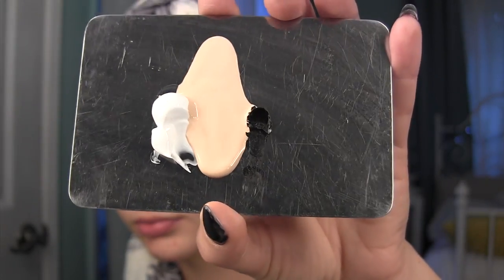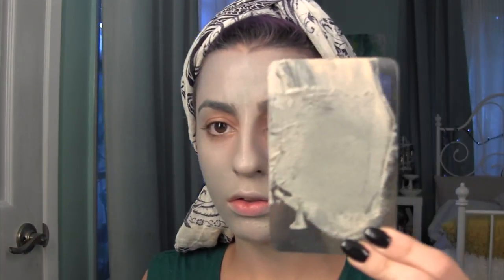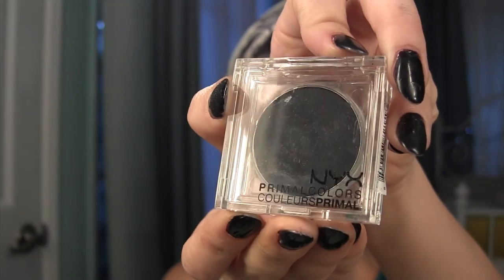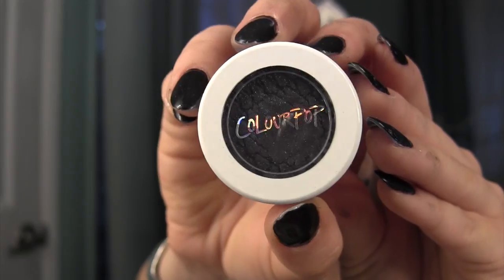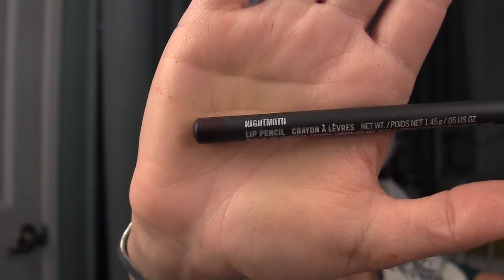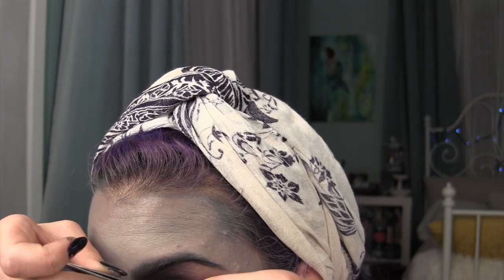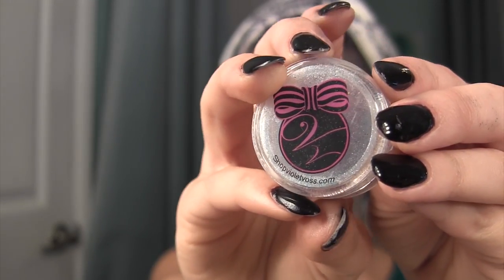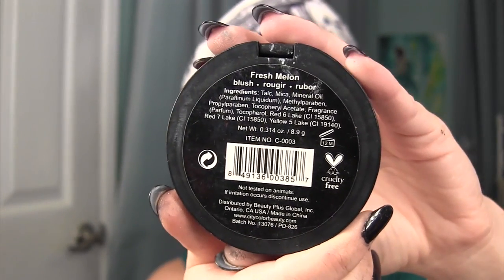Fortune Teller Makeup Tutorial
Hey Guys!
This look began as most of my tutorials do..unplanned and unexpected, but what the most unplanned thing was my eye beginning to water uncontrollably throughout the whole video! This look was inspired by my watery teary eyes throughout this video haha! I hope you guys enjoy this video I had a blast making it for you guys! (except for the leaky eye part) I really love the combination of the colors I used on my eyes, and I really want to create a more wearable look using them.

Products Used:
White Halloween cream makeup
Makeup Forever Black cream makeup (Flash Palette)
Loreal True Match Foundation
Mehron Celebre Translucent Setting Powder
Saucebox Etude Palette
ColourPop Cosmetics Eyeshadow in Krinkle & Bae
Shop Violet Voss Glitter in Betsy
ChaosMakeupArtist Highlight in Striking
Urban Decay Perversion Liner
Inglot Black Gel Liner #77
Mac Lipliner in Nightmoth
Mac Lipstick in Sin
Gerard Cosmetics Lipgloss in Seduction

-Jesi